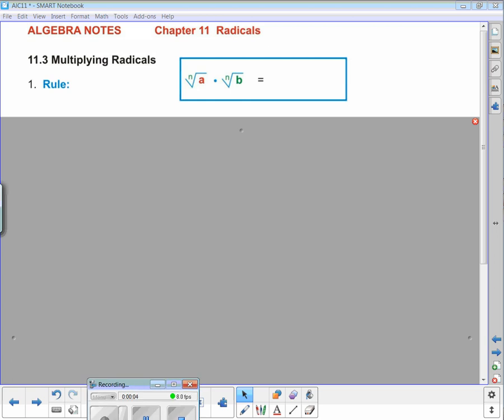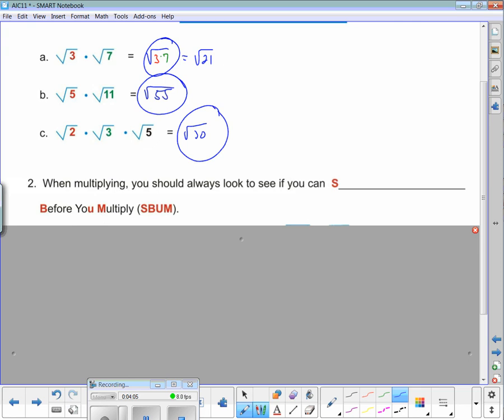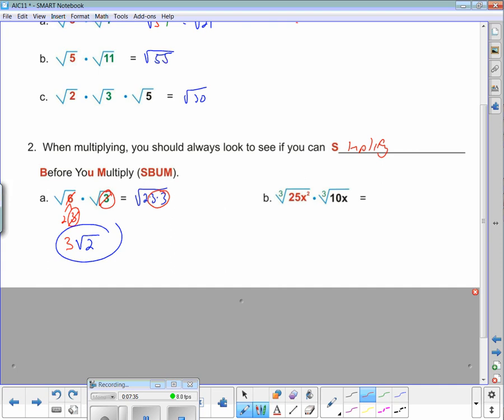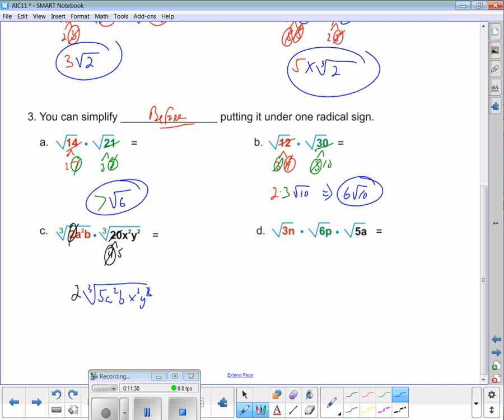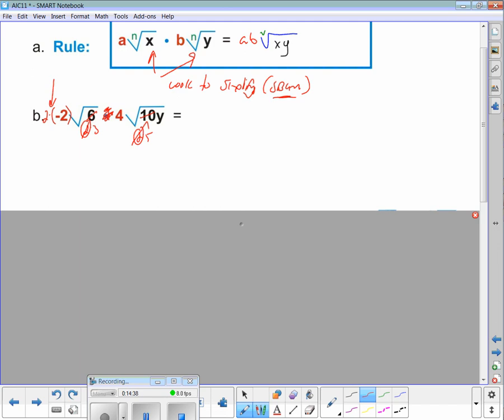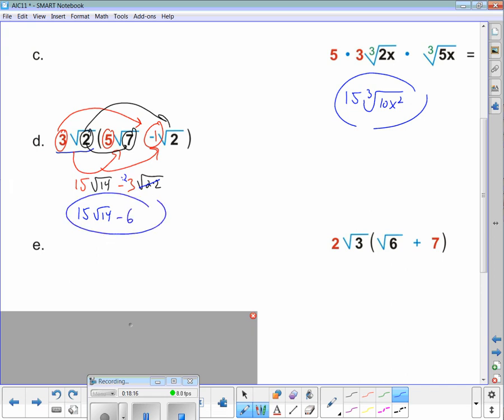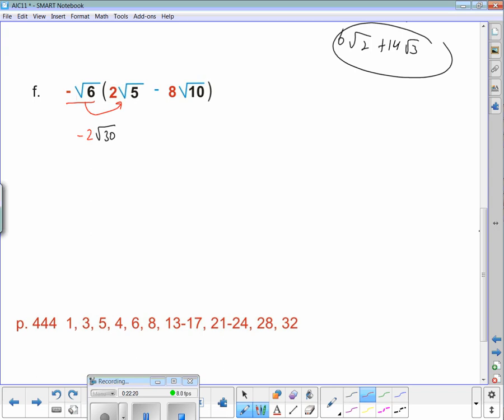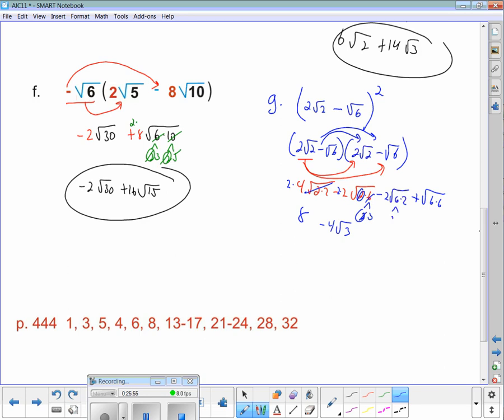Algebra Lesson 11.3 Multiplying Radicals